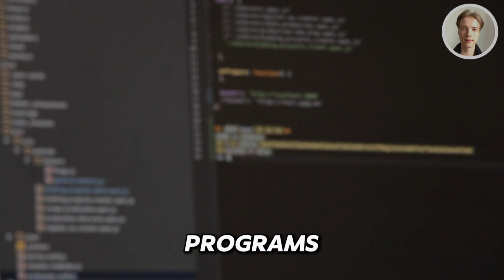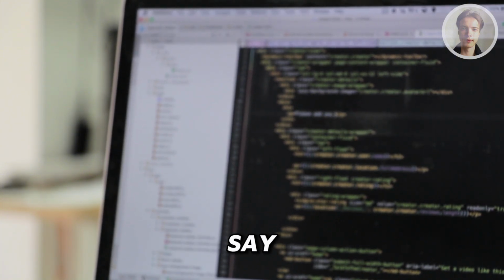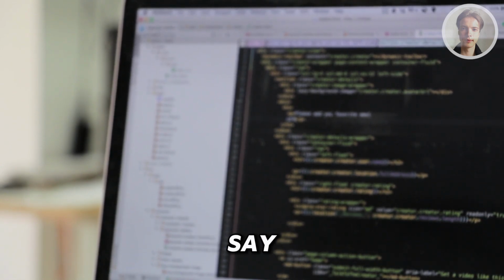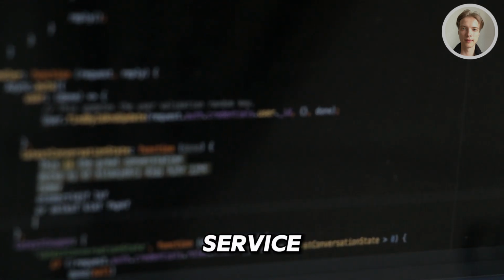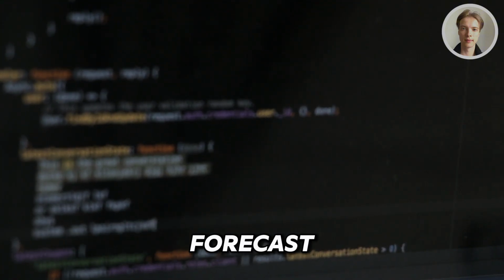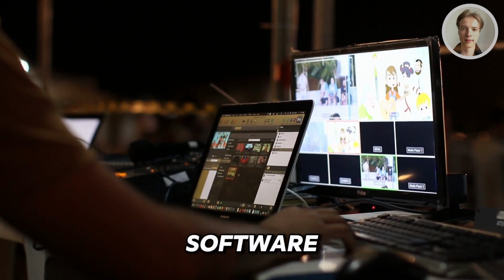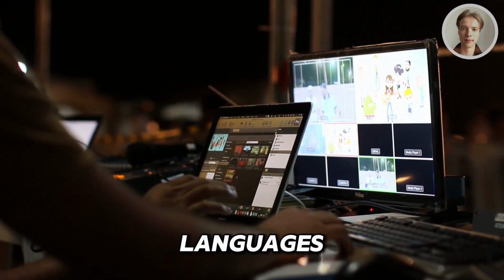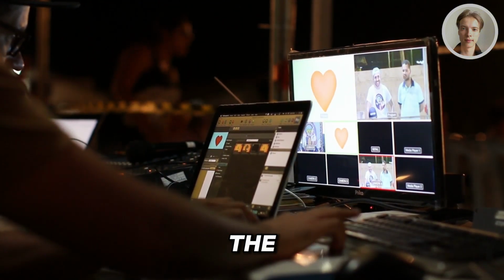What Is An API In Computer Science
If you want to understand what an API is in computer science, then this video will be perfect for you! I explain APIs in plain language with real-world analogies, endpoints/requests, and quick examples you can visualize.